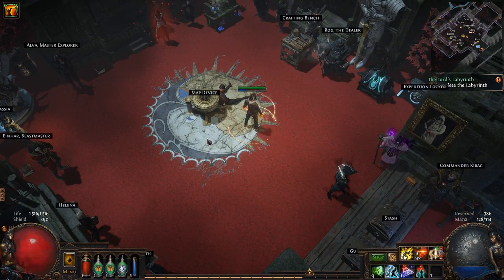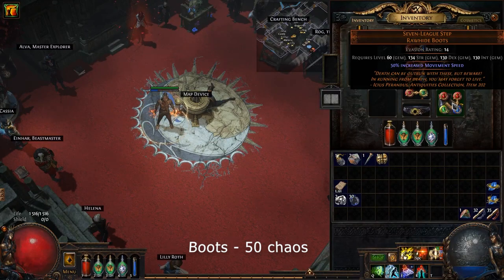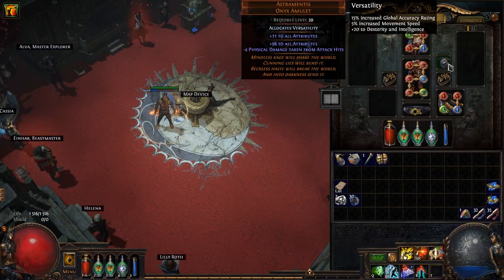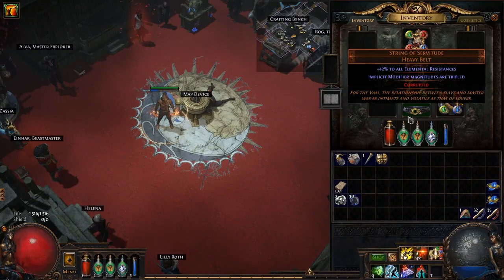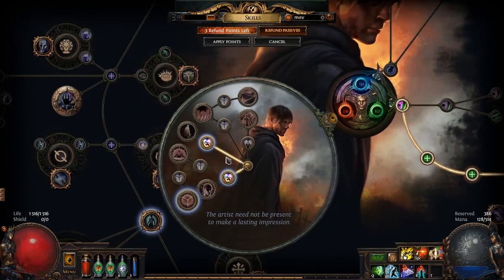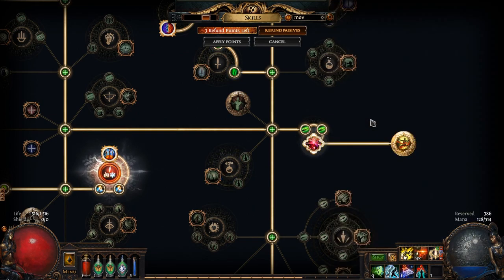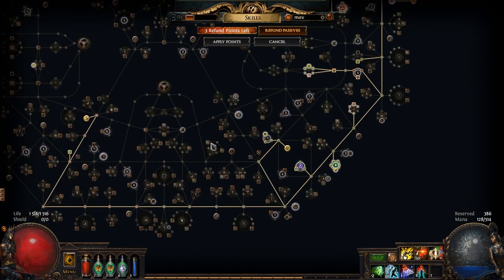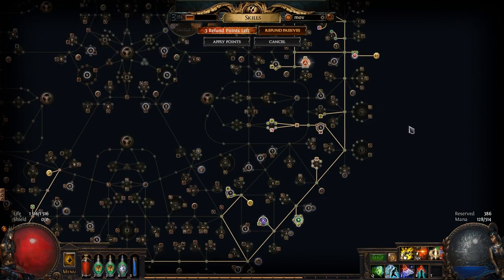POE FASTEST LEVELLING STRATEGY! 3H IS INSANE! ACT 1-10 in POE!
This strategy using Unique Cluster Jewell "One with nothing" with a few changes on passive tree

This is most powerfull passives on the tree, but actually you can add something to do your levelling even faster. Take care, exile!

00:00 - Showcase
01:05 - Helmet
01:13 - Body armour
01:22 - Boots
01:37 - Belt
01:50 - Rings
02:00 - Amulet
02:24 - Skill tree
02:50 - Unique Jewell
04:23 - Total price

Path of exile Poe 3.20 Levelling Sanctum Act 1 Act 10 Fastest levelling Leaguestarter Poe passive tree